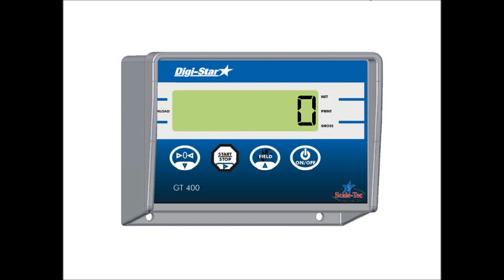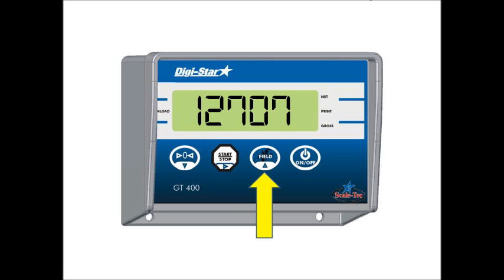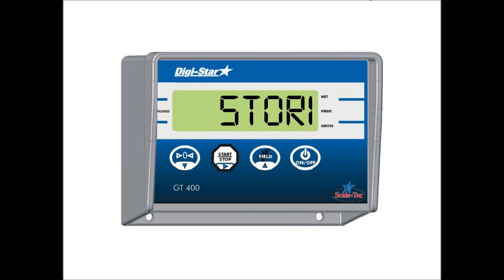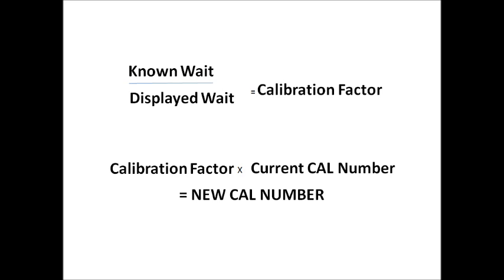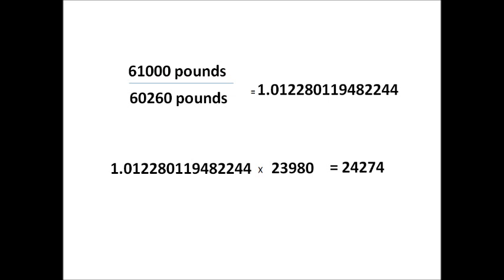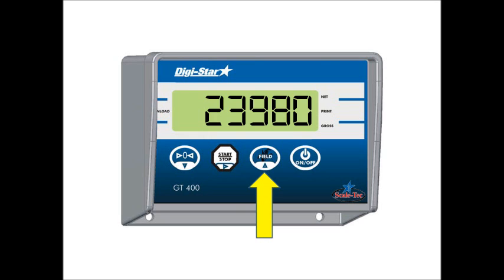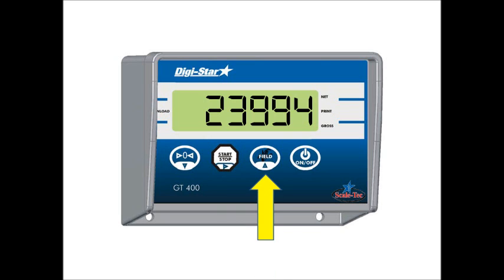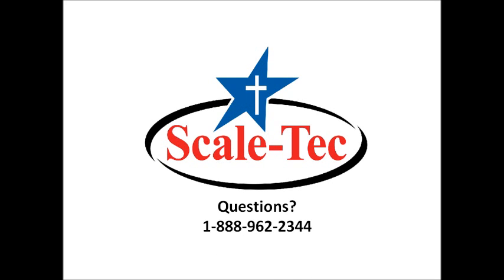GT400 Setup and Calibration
Setup and Calibration procedures for the Digi-Star GT400 indicator.